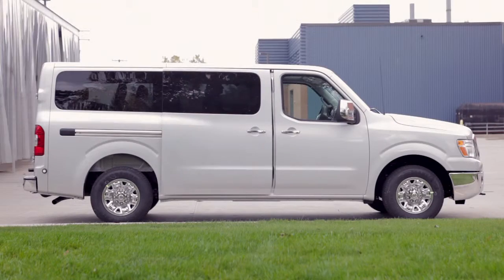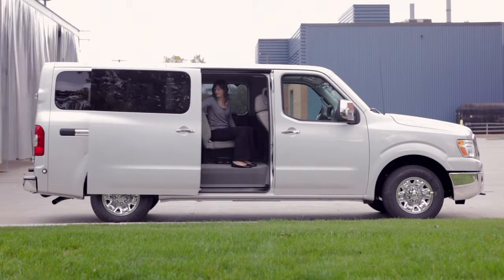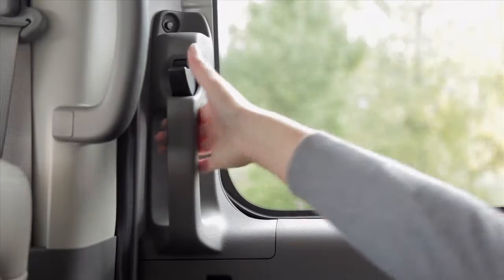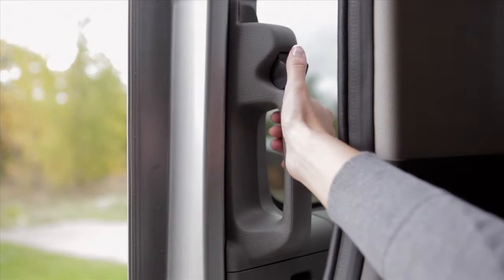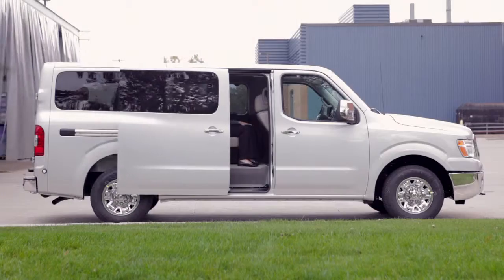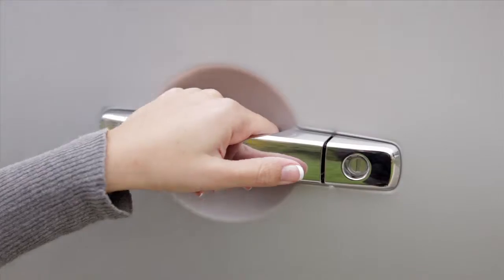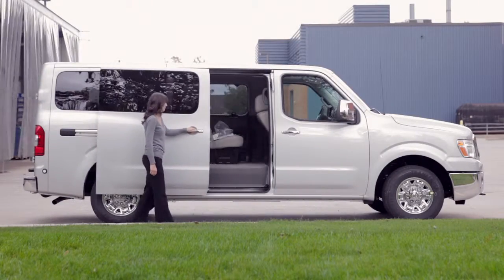2012 NISSAN NV Passenger Van - Sliding Door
Sliding Door

To open the sliding door from inside the vehicle, press down on this button while pulling the handle toward the back of the vehicle. To close, press down on the button and pull the door toward the front of the vehicle.

From outside the vehicle, simply pull this handle out and slide the door open or closed.